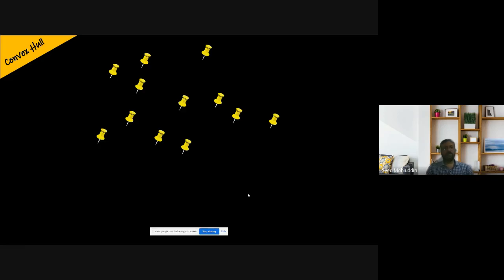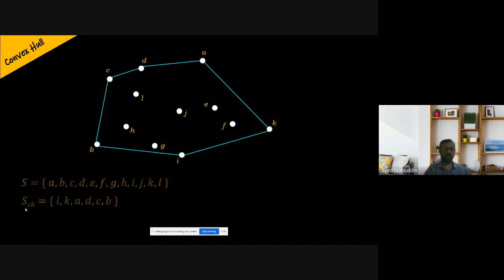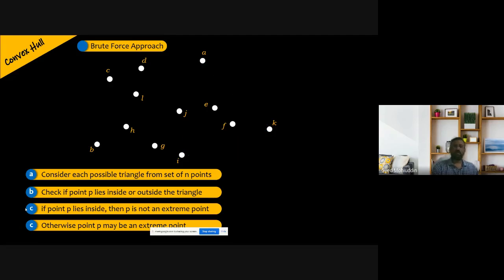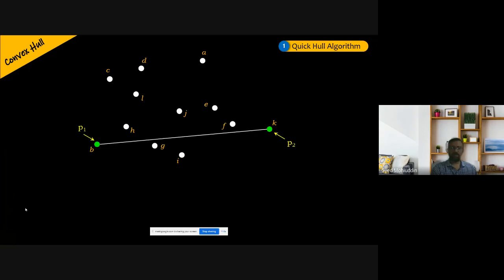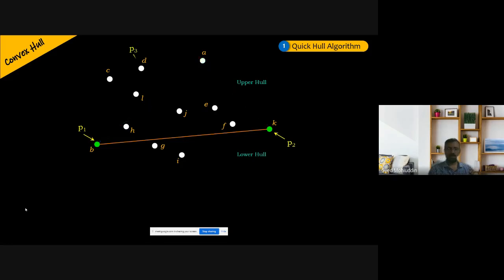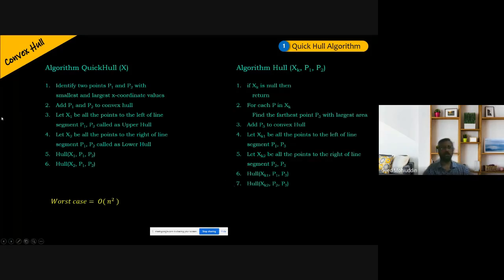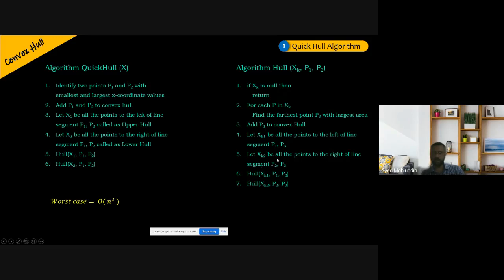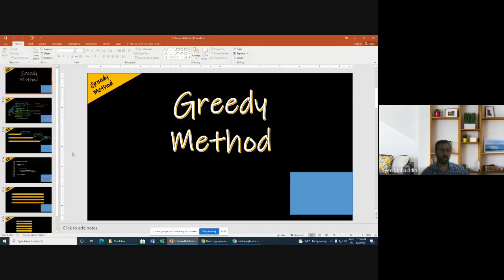DAA - 11. Divide and Conquer - Convex Hull - OC on 22-06-2021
Divide and Conquer - Convex Hull, Brute Force, Quick Hull Algorithm